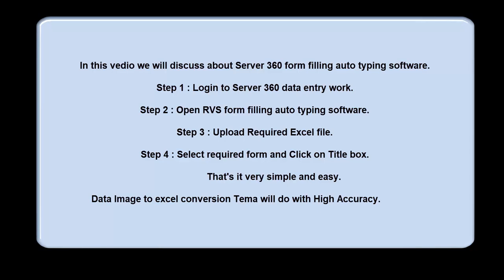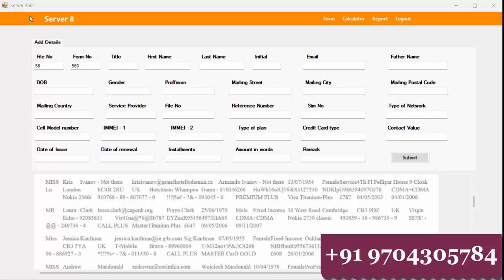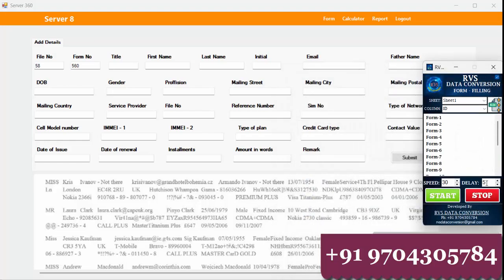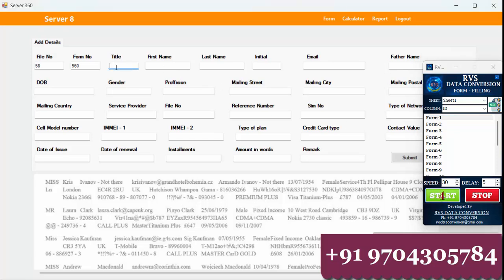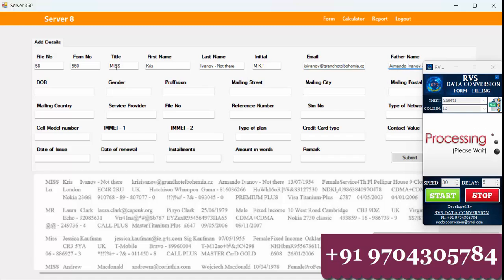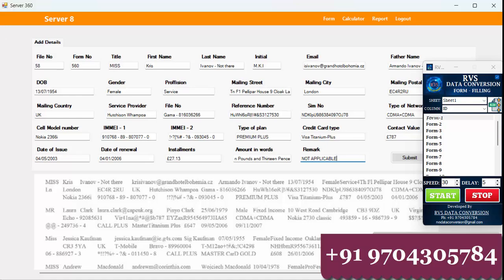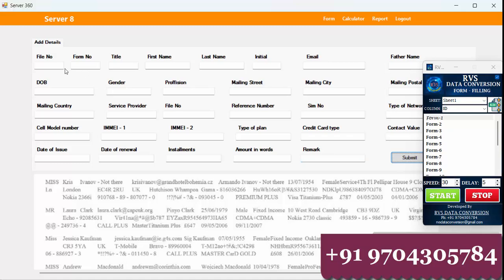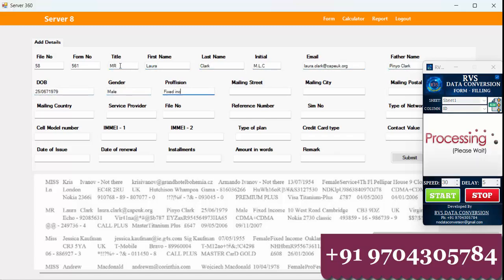Server 360 form filling auto typing software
In this video, we will discuss Server 360 form-filling auto-typing software.

Step 1: Log in to the Server 360 data entry work.

Step 2: Open the RVS form-filling auto-typing software.

Step 3: Upload the required Excel file.

Step 4: Select the required form and click on the Title box.

  That's it, very simple and easy.

Data Image to Excel conversion Tema will do with High Accuracy.

Process of Server 360 Data entry, Auto typing:
1) Open RVS Form-filling auto-typing software.
2) Upload the required Excel file into the auto typing tool.
3) Adjust speed and delay in the auto typing application.
4) Select the required form in the auto typing app and click on the start button.
5) Click on the title box of the Server 360 Project software.
6) Now observe the Magic, Auto typing software fills the entire form in a few seconds.
7) Just verify the data clearly and submit.
8) GO to the Next form and do the cyclic process until the end.

Server 360 bulk data entry tool helps you to fill data in an easy way.

Unlock Success with RVS Auto Typing Software! ✨

Boost your productivity and achieve more with our smart automation tool. Here’s how it helps you:

1️⃣ Save Valuable Time – Complete tasks faster with 100% automation.
2️⃣ Work Stress-Free – Enjoy smooth, effortless performance even during long working hours.
3️⃣ Increase Your Profits – Hit higher targets and maximize your earnings with ease.

🚀 Start using RVS Auto Typing Software today and experience the power of automation!